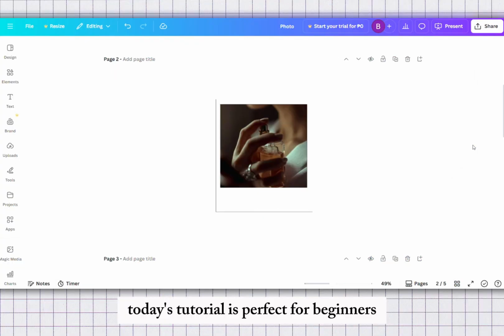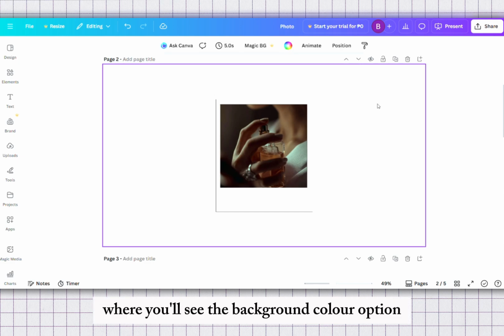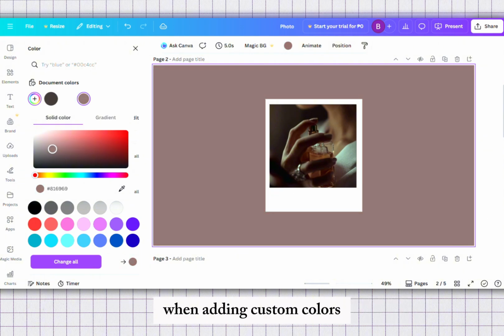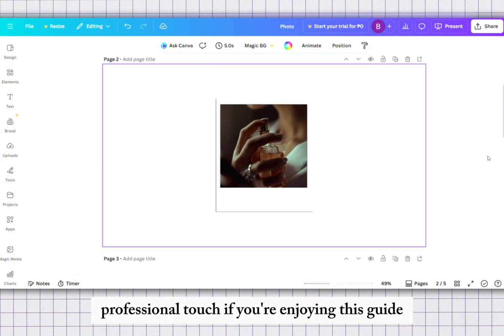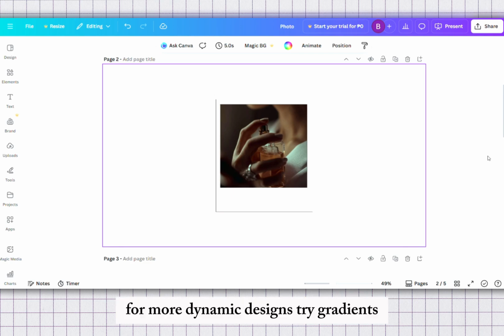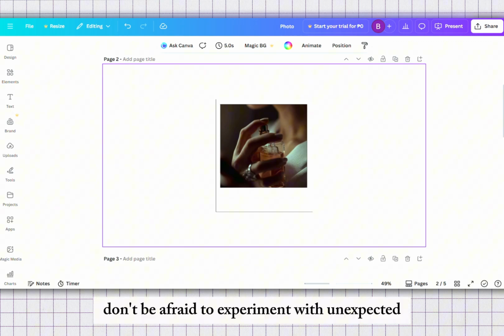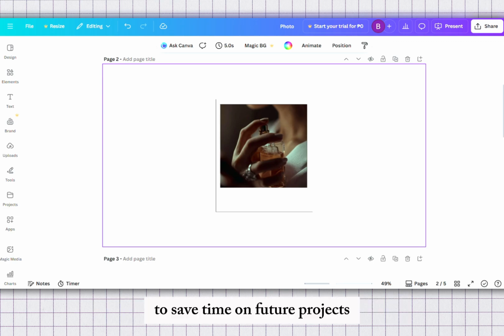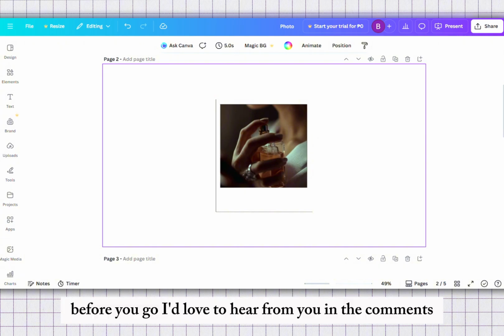How to Change Background Color in Canva (2025 Tutorial)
Learn how to change your Canva background color with ease. This tutorial will guide you through the simple steps to customize your background color in Canva, helping you to enhance your designs and make them more visually appealing. Whether you're a beginner or an experienced designer, this video will show you how to quickly change your background color and take your designs to the next level. Discover the flexibility and creativity that Canva has to offer and start designing with your preferred background color today.